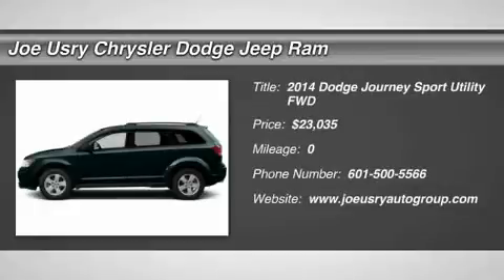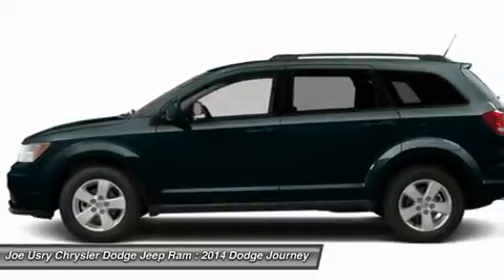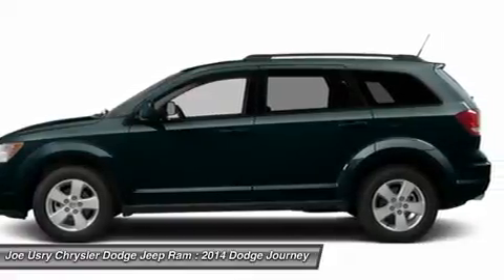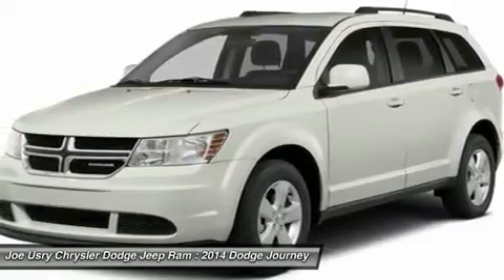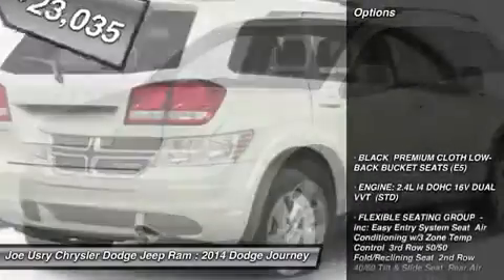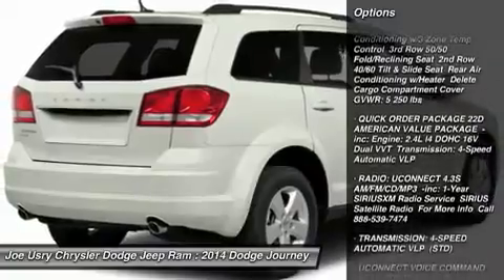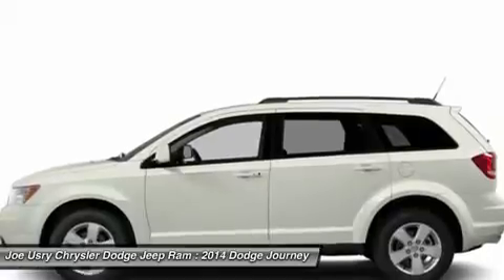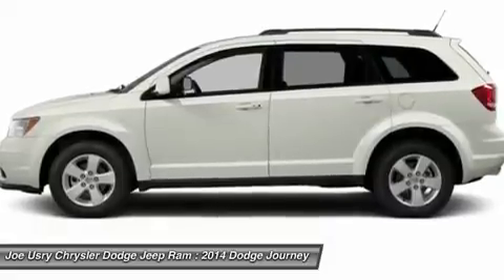2014 DODGE JOURNEY Jackson, MS ET170612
2014 DODGE JOURNEY Jackson, MS
Stock# ET170612

5395 I 55 N.

Looking for the right car? Today could be your lucky day. With 0 miles, this Fathom Blue Pearlcoat, 2014 Dodge Journey equipped with Automatic transmission could be yours. Request more information and set up a test drive right away.